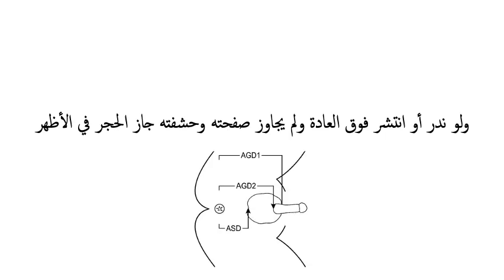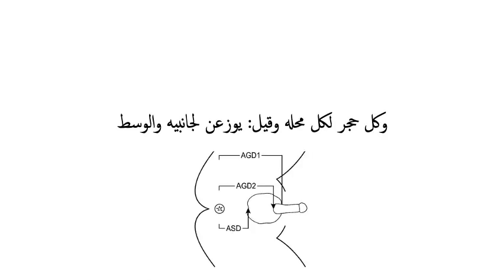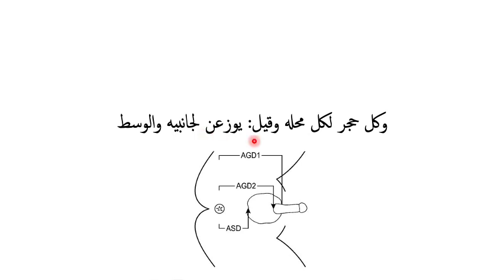MInhaaj Al Taalibeen | Chapter: Causes of Hadath (2)